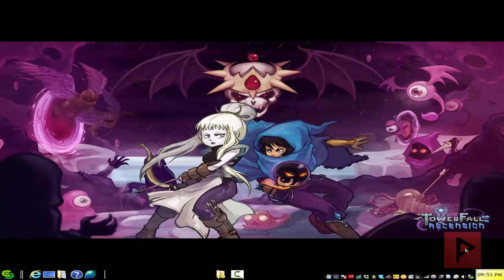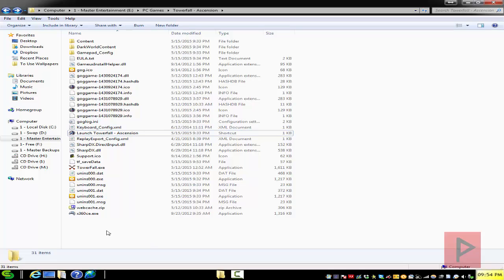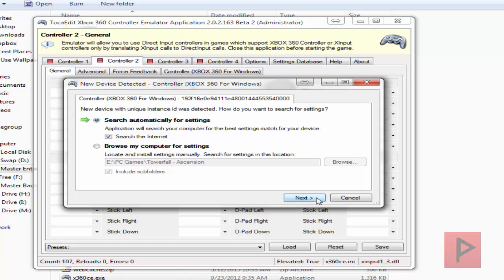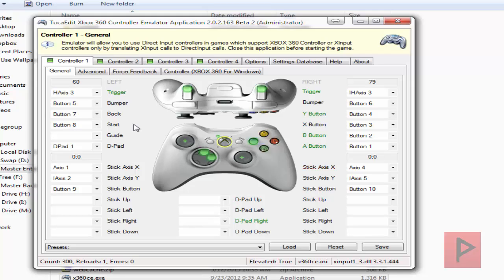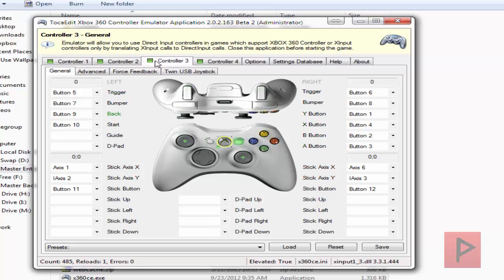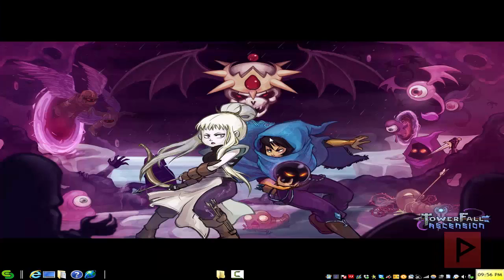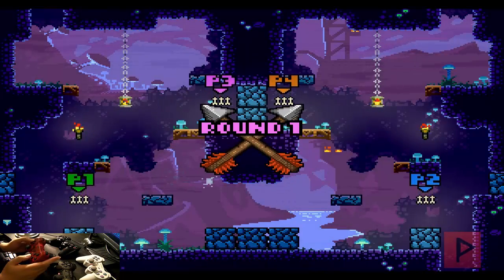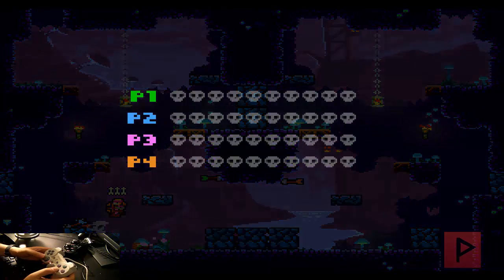[How To] Use PC or PS2 USB Controller for TowerFall Ascension: Dark World (4 Players)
TowerFall Ascension (and the Dark World) works great with PC game controllers. Today's tutorial I'll show you how to use up to 4 controllers and have a lot of good times. I'm using 2 DS3 controllers, and 2 PS2 controllers, but your setup will be similar and working fine.